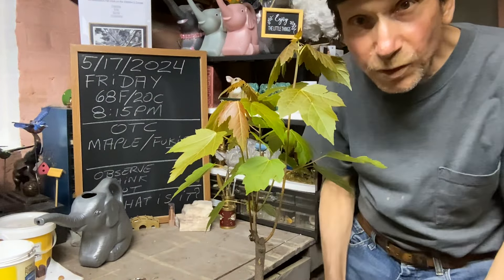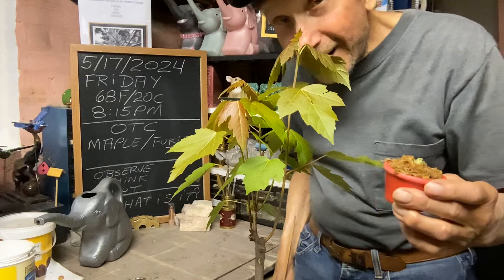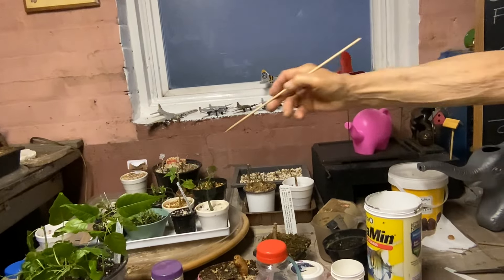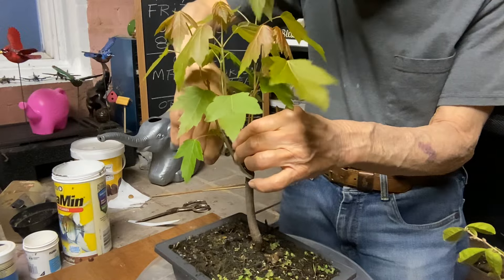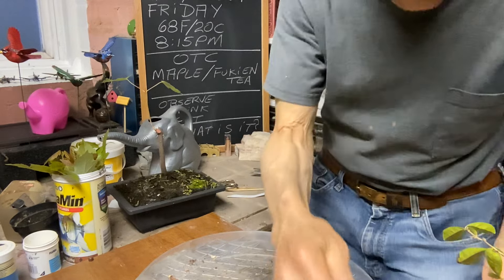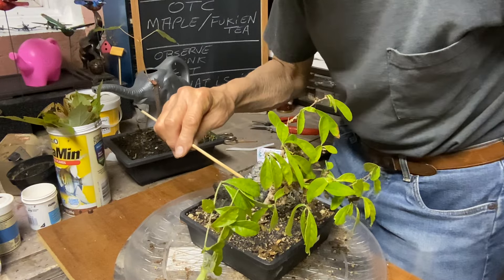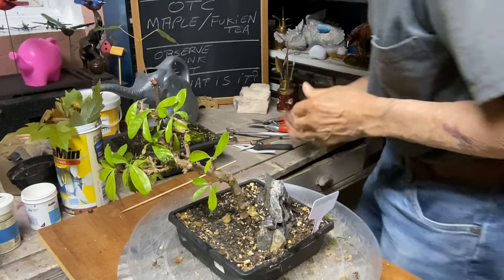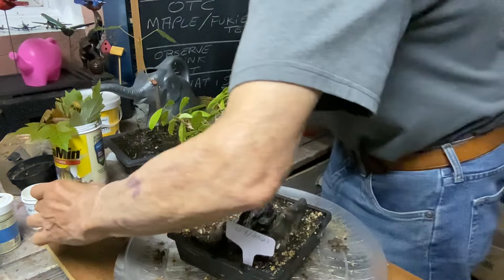OTC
Maple/Fukien Tea